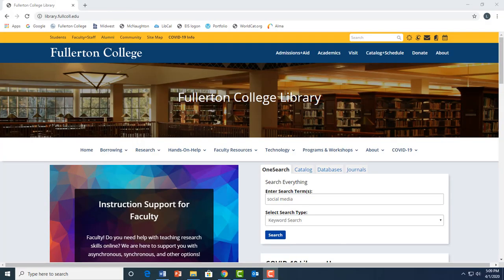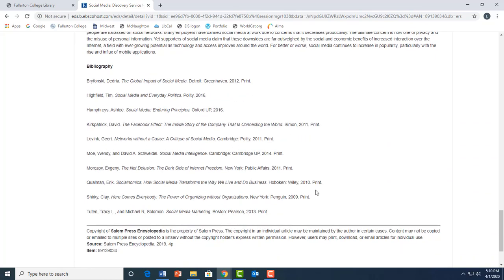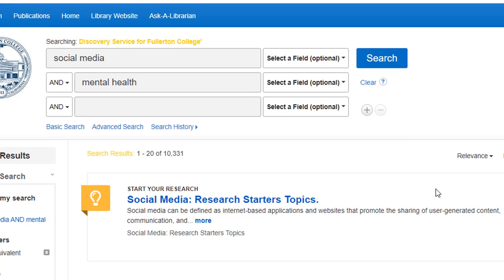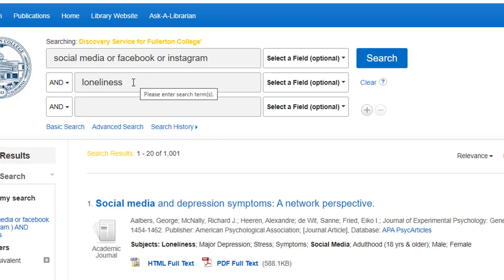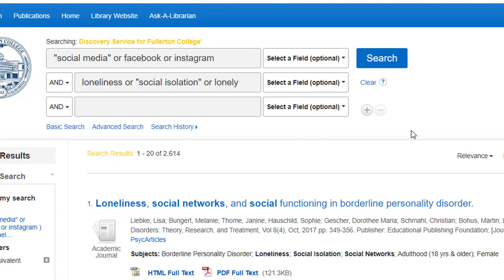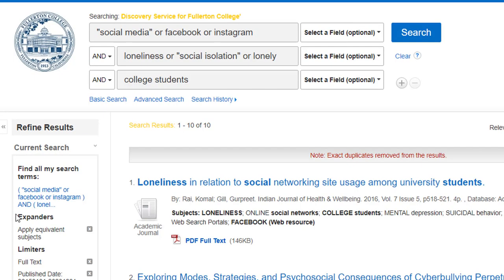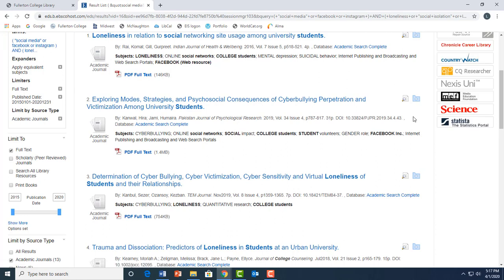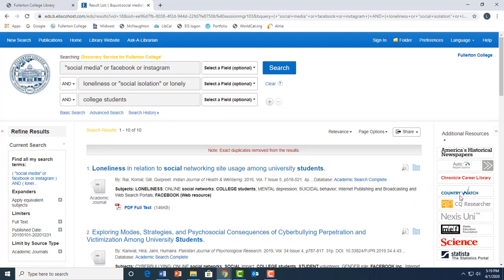Research Basics Part 6